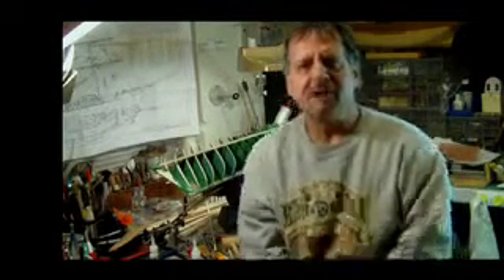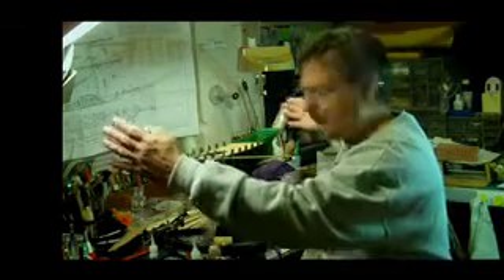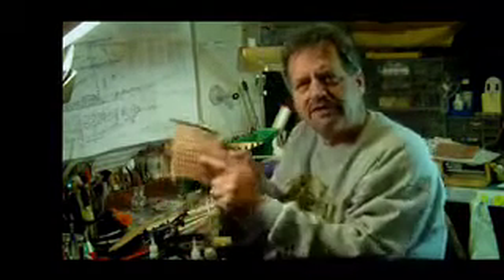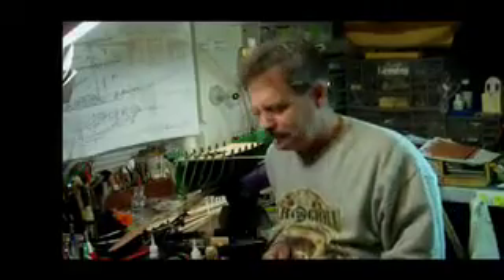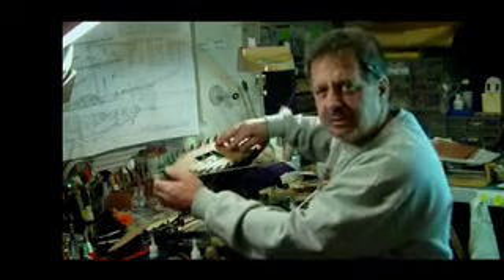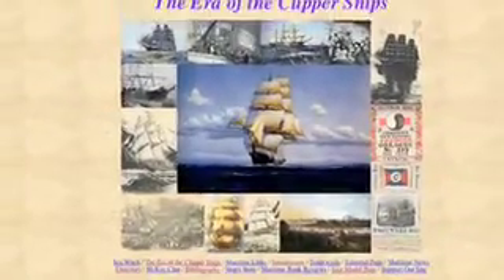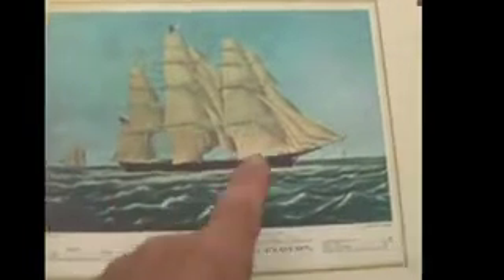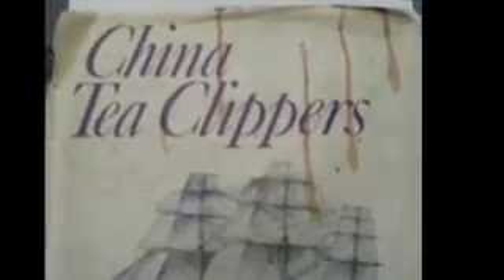Flying Cloud Ship Model History & Research - Steve Priske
This video shows the specific historic records consulted for the building of the Clipper Ship Flying Cloud c.1851, ship model as well as some books used by me in all my tall ship model projects. Steve Priske - Model Shipwright